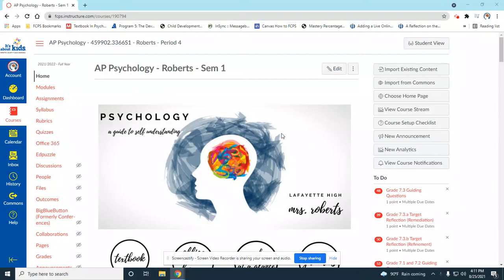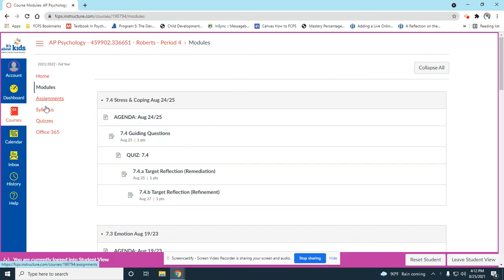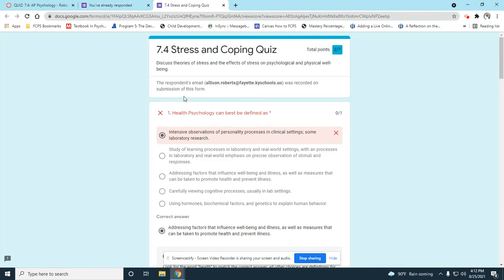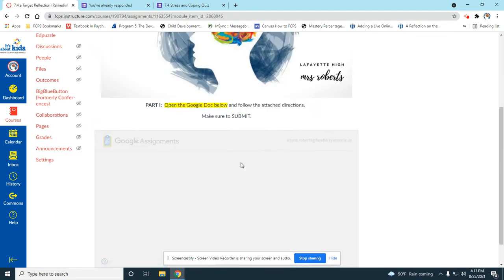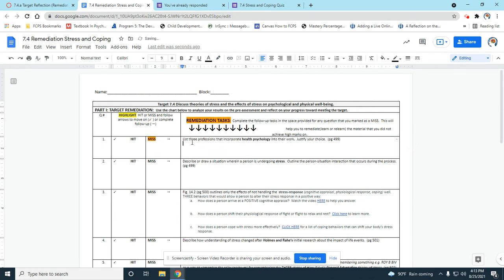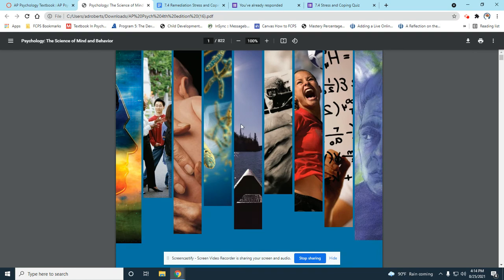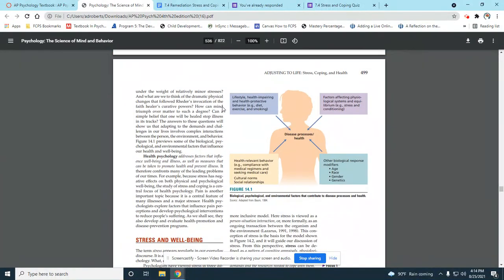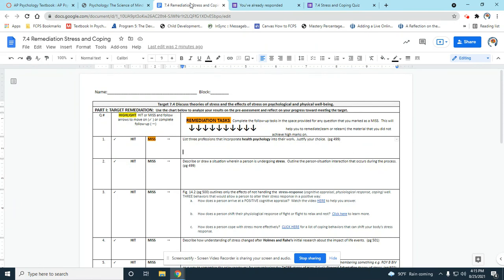Completing a Quiz and Remediation (Target Reflection, part a) in AP Psychology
Use this video to help you navigate the daily assessments in AP Psychology